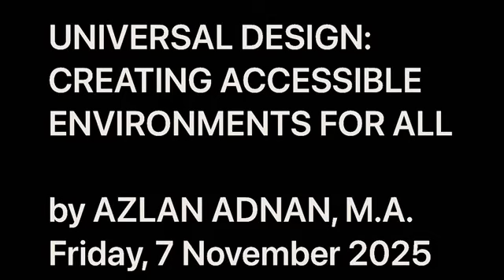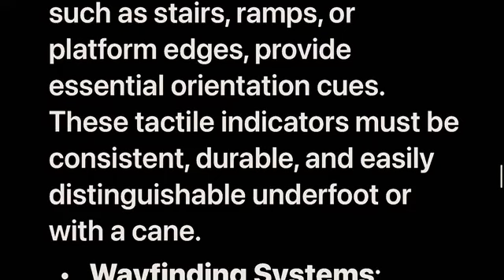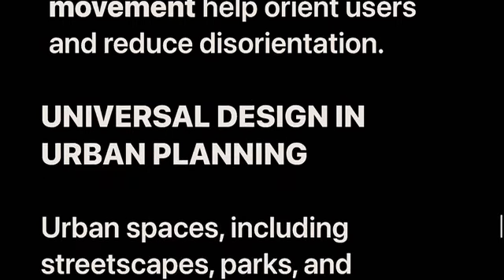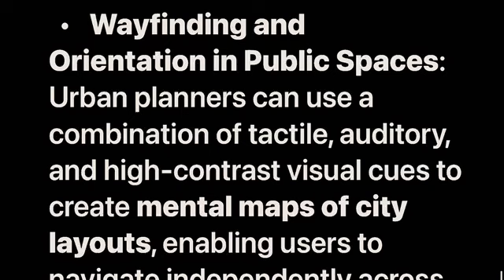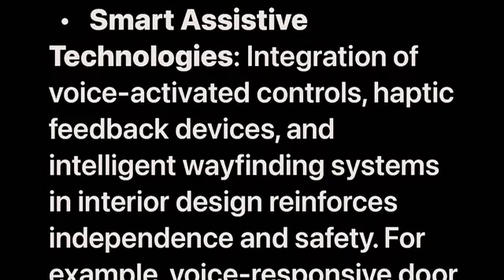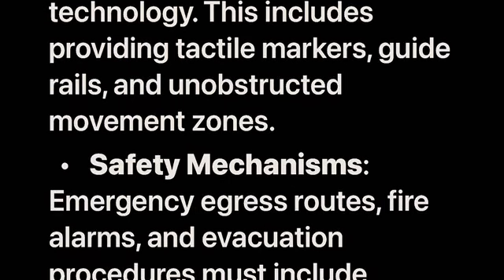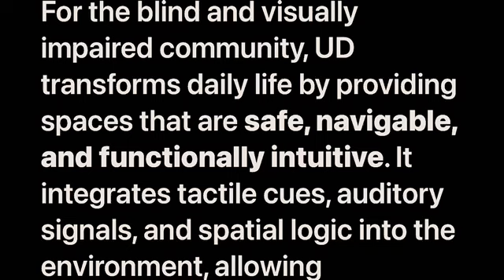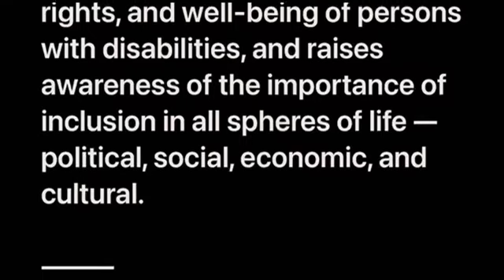UNIVERSAL DESIGN: CREATING ACCESSIBLE ENVIRONMENTS FOR ALL | AZLAN ADNAN | Friday, 7 November 2025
Universal Design (UD) is a design philosophy that seeks to create environments, buildings, and products usable by all people, regardless of age or ability. Unlike accessibility retrofits, UD integrates inclusivity from the outset, ensuring that spaces are intuitive, safe, and functional for everyone. For the blind and visually impaired community, UD emphasises multi-sensory navigation, tactile cues, and practical functionality, reducing reliance on sight and enabling independent mobility.

Architecture

In architecture, UD focuses on tactile pathways, consistent layouts, and perceptible information. Textured flooring, tactile tiles, and raised signage provide essential orientation cues. Elevator panels with braille and raised numerals, contrasting colours for low-vision users, and flush or gently sloped thresholds support safe and autonomous movement. Strategic lighting, visual contrast, and predictable spatial arrangements further enhance navigability. Buildings designed with UD principles allow visually impaired individuals to move confidently and safely while accommodating a broad range of abilities.

Urban Planning

UD extends into urban spaces, making streets, parks, and transit hubs accessible. Smooth, continuous pathways with detectable edges, tactile paving at intersections, and obstacle-free pedestrian zones improve safety. Public transport benefits from audible announcements, tactile boarding edges, and braille signage, allowing blind commuters to travel independently. Consistent street furniture placement and accessible traffic signals, including vibration-based cues, enable orientation and safe crossing. Multi-sensory urban wayfinding helps users build mental maps of city layouts, promoting autonomy in complex environments.

Interior Design

Inside buildings, UD ensures functional usability and clear navigation. Uncluttered furniture layouts, tactile surfaces, and flooring transitions reduce collision risks. Adjustable lighting, contrast between walls and key elements, and integration of assistive technologies such as voice-activated devices or haptic feedback systems enhance independence. Braille signage and raised symbols in shared spaces, from offices to hotels, allow visually impaired users to access information autonomously.

Mobility, Accessibility, and Functionalism

For blind and visually impaired individuals, mobility is inseparable from accessibility. UD incorporates Orientation and Mobility (O&M) principles, predictable layouts, and tactile guidance systems to facilitate independent navigation. Functionalism ensures efficiency: spatial consistency, ergonomic placement of controls, and multi-sensory redundancy maximise usability. Safety features, including tactile emergency routes and auditory alarms, are essential for emergency preparedness.

Conclusion

Universal Design is a commitment to inclusivity and independence, particularly for blind and visually impaired users. It integrates tactile, auditory, and visual cues to create safe, navigable, and intuitive spaces. By anticipating human diversity and prioritising functional utility, UD transforms architecture, urban planning, and interior design into environments where all individuals can move, participate, and engage with dignity. Its principles benefit everyone, from older adults to children, creating communities that are truly accessible and socially equitable.

Word Count: 348
Character Count: 3,497